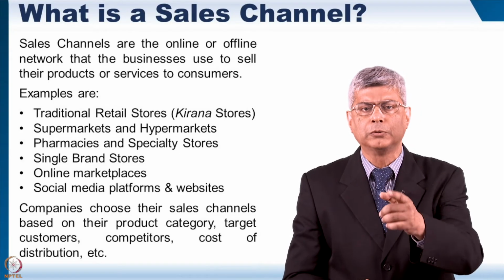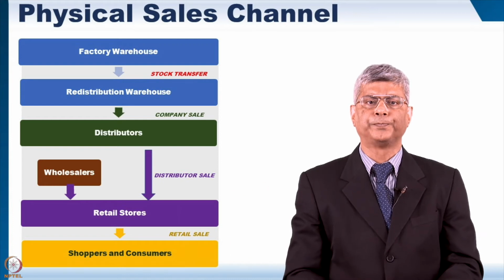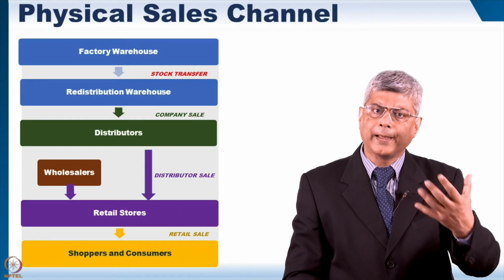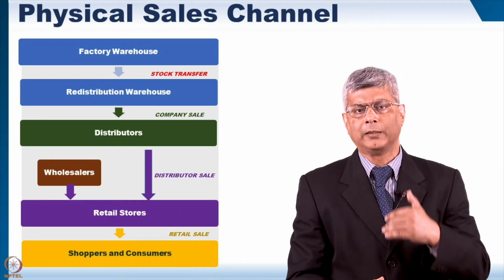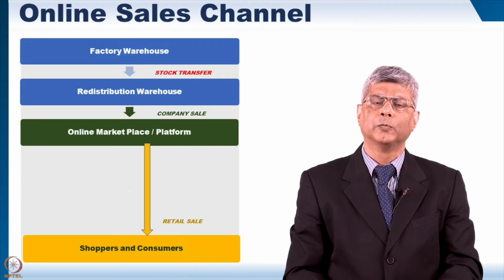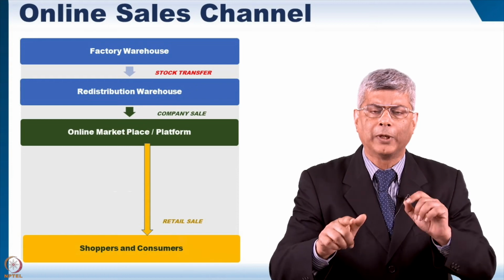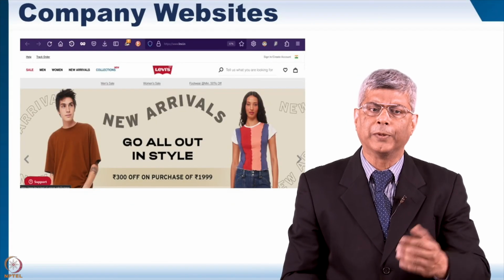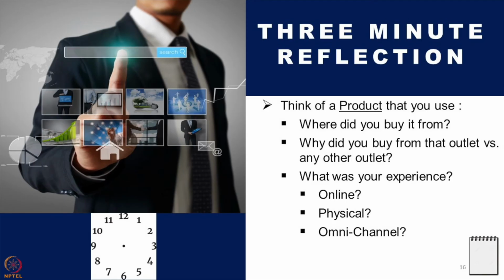Week 7: Module 13: Part 1 - SALES CHANNELS & DISTRIBUTION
In this module, We’ll explore sales channels and distribution, focusing on how products reach consumers. A sales channel is the method used to deliver products, and it can be physical, online, or omni-channel. We’ll look at how each channel functions and their role in today’s market.

Learning Objectives:

a) Understand Sales Channels – Learn the different methods used to deliver products to consumers, including physical, online, and omni-channel sales.

b) Explore Channel Functions – Gain insights into how each type of sales channel operates and contributes to the overall distribution process.

c) Analyze Market Roles – Understand the role of each sales channel in today’s market and its impact on consumer reach and business success.
d) Evaluate Sales Channel Strategies – Discover how businesses optimize their sales channels to effectively connect with customers and drive growth.

a. Introduction – 00:25
b. Course Flow – 0:42
c. Module Overview – 01:01
d. What is Sales Channel – 01:28
e. Physical Sales Channel – 6:00
f. Online Sales Channel - 12:35
g. Omni Sales Channel - 15:40
h. Reflection Point – 20:25